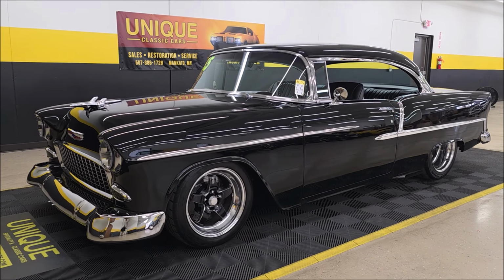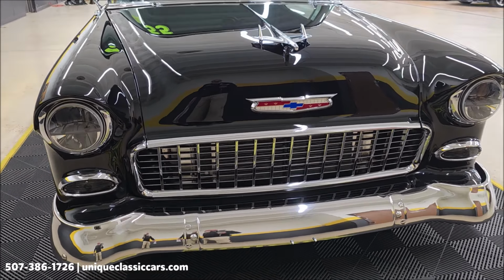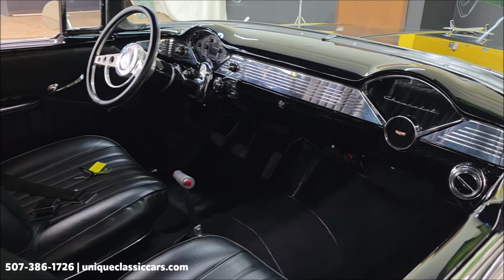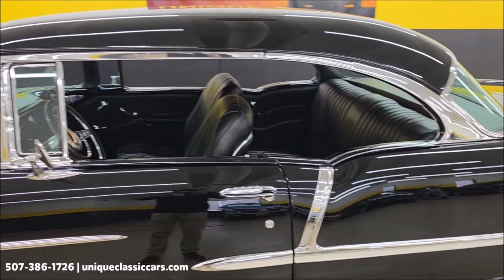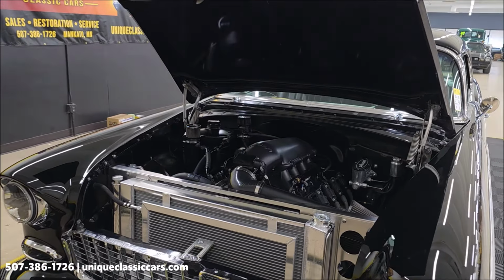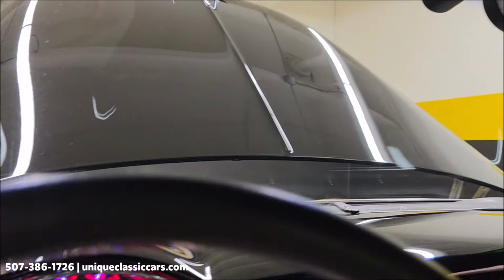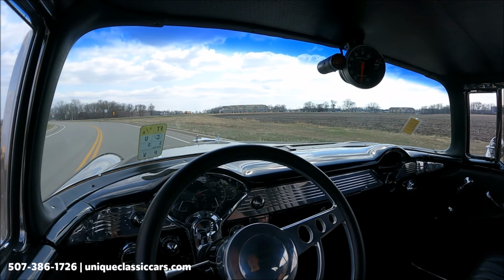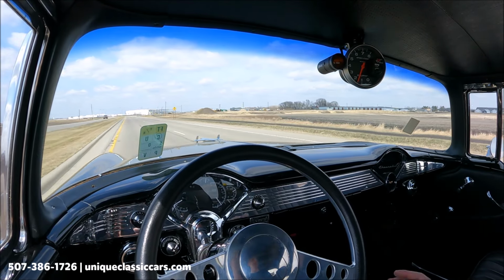1955 Chevrolet 210 2dr Hardtop Restomod | For Sale - $109,900